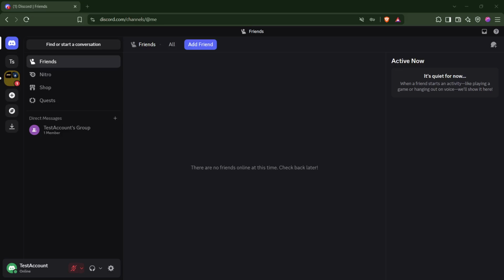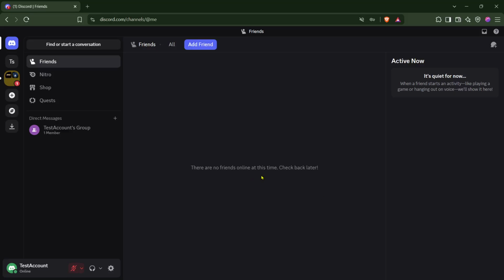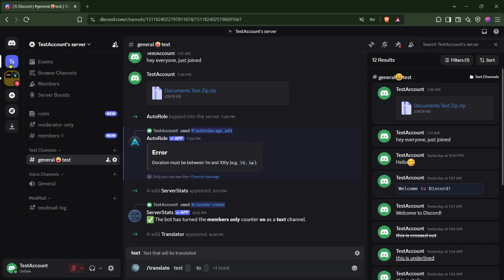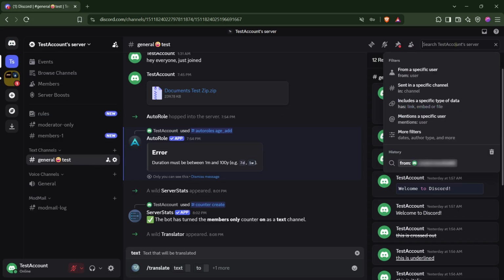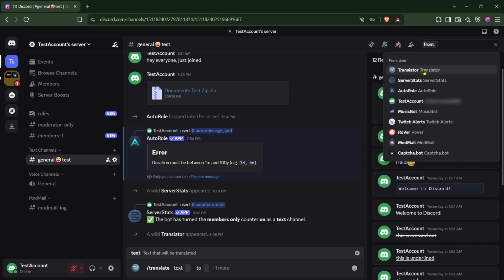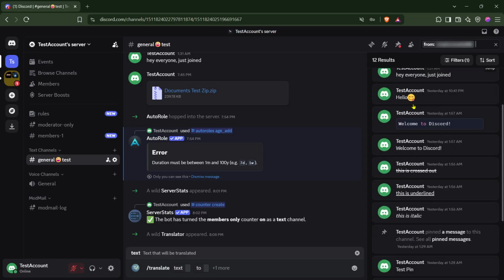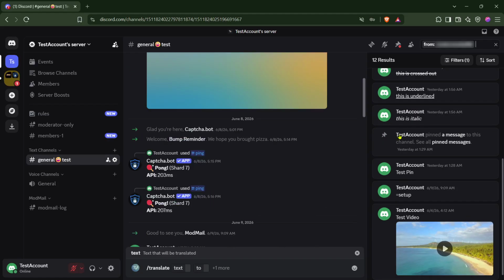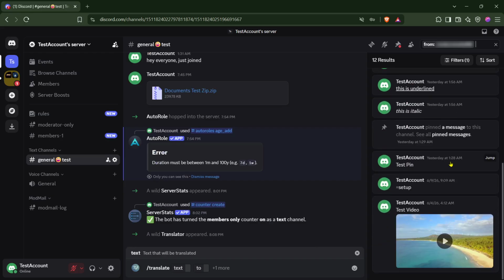How to Search a Discord Server and Filter Messages by User (Easy 2026 Method)